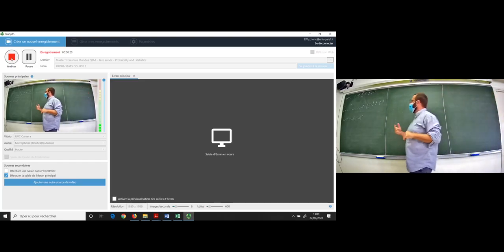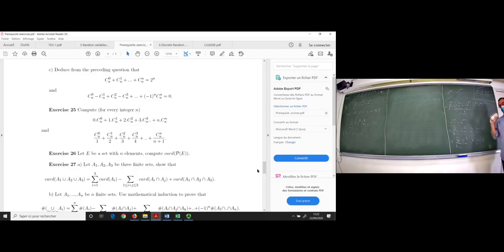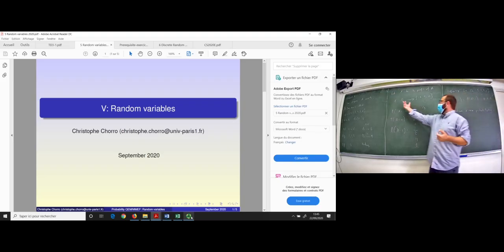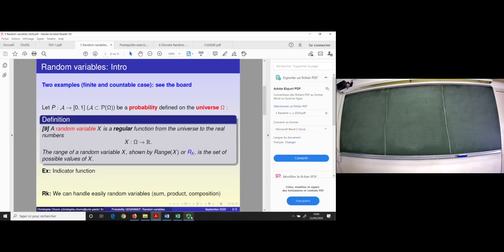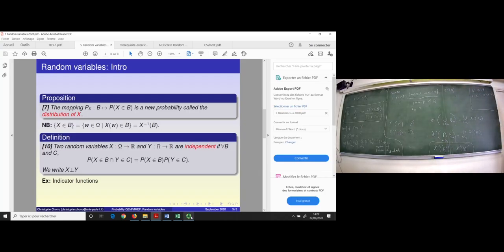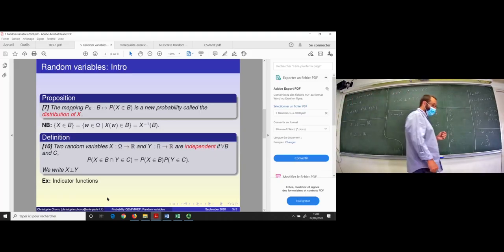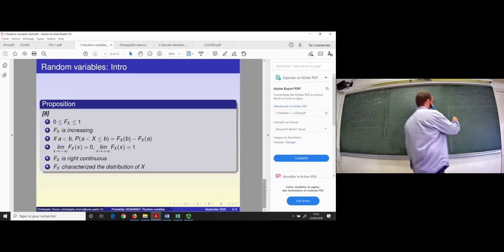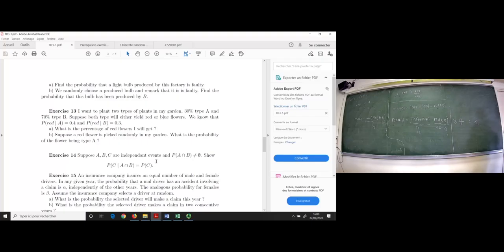PROBA STATS COURSE 3 board and slides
Slides 5 (random variables, examples, probability law, independence of random variables, distribution function)